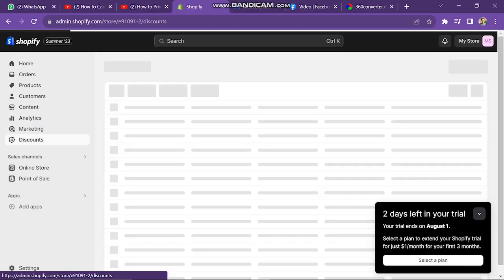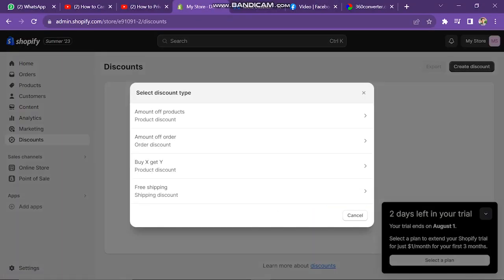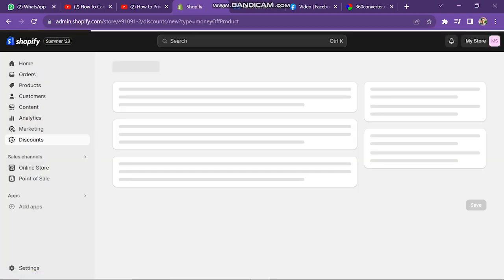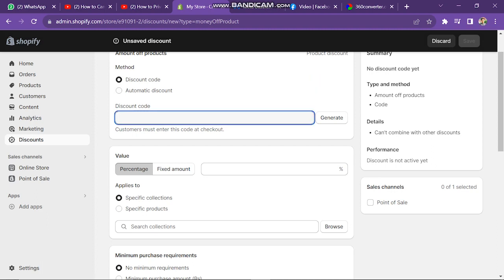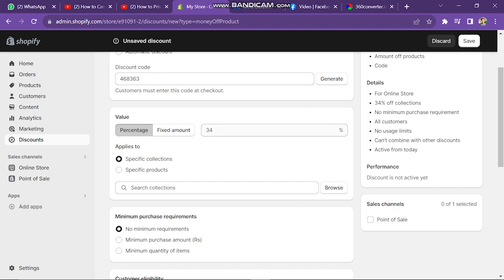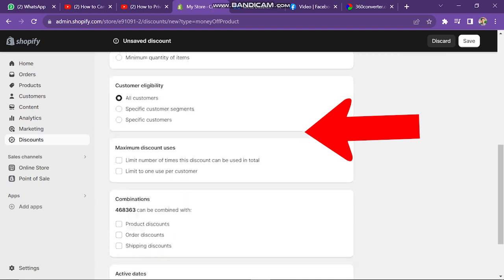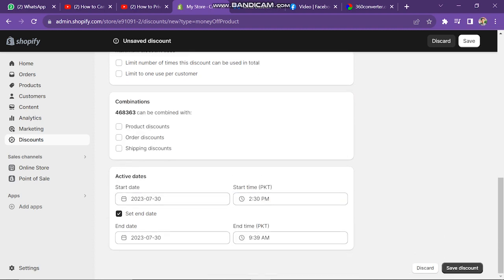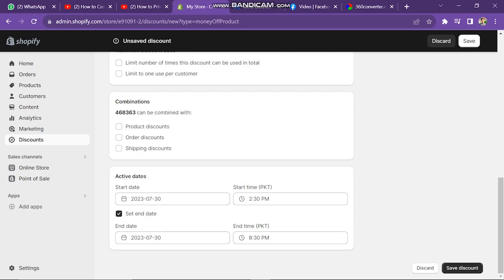ADD COUPON CODE IN SHOPIFY (QUICK & SIMPLE)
Welcome to our exciting and informative video on how to add coupon codes in Shopify! If you're a Shopify store owner looking to boost your sales and attract more customers, you've come to the right place. In this video, we'll walk you through the essential steps to implement coupon codes effectively, helping you unlock amazing discounts and drive more conversions.

0:00 INTRO
0:07 TUTORIAL